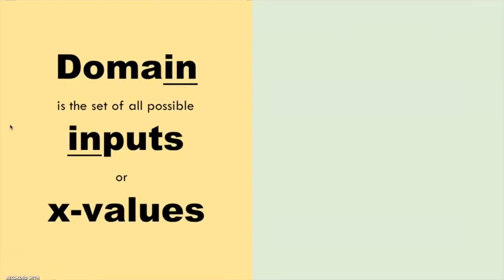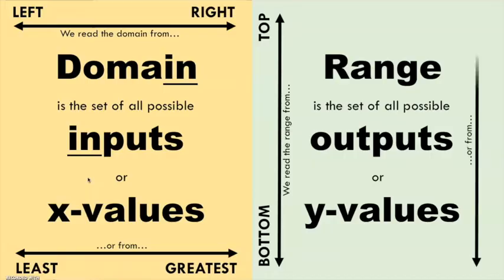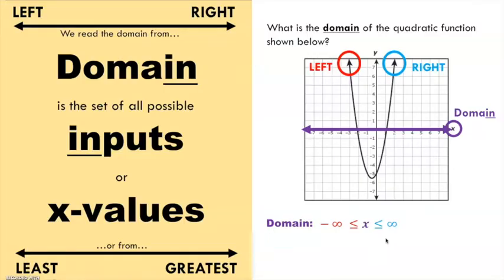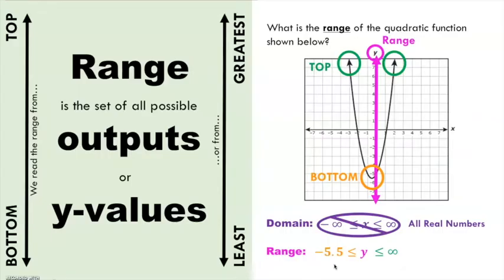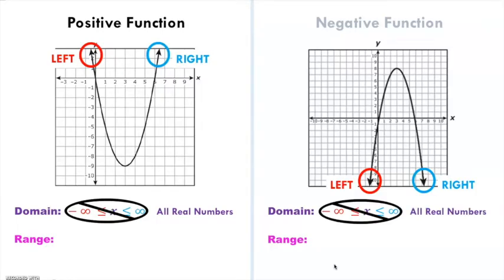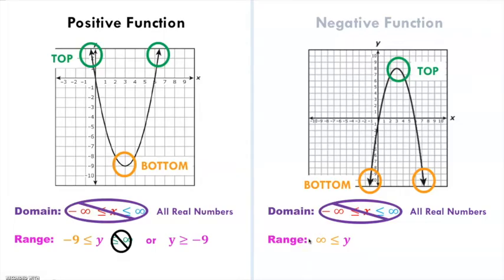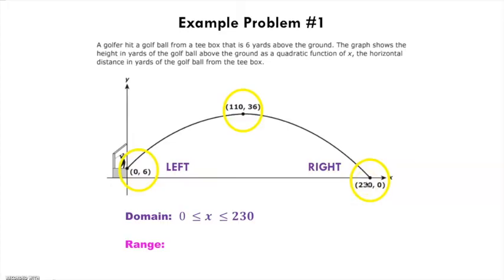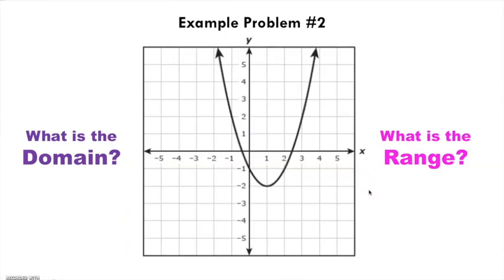Domain and Range of Quadratic Functions